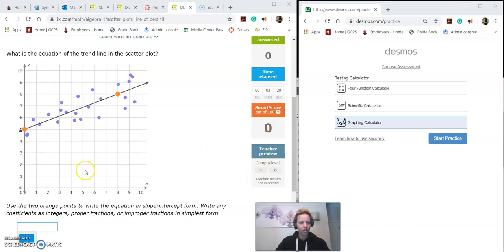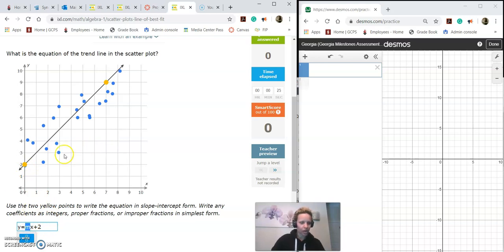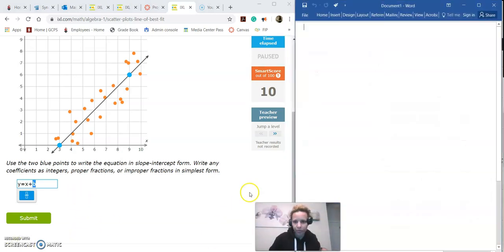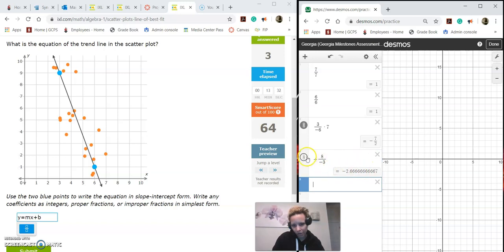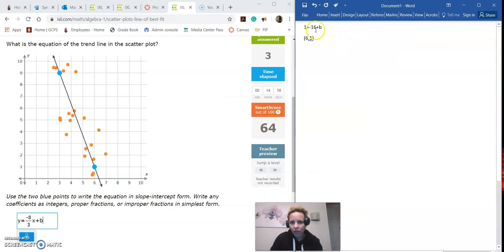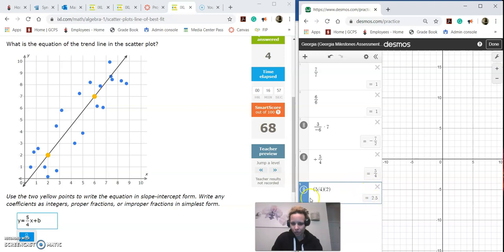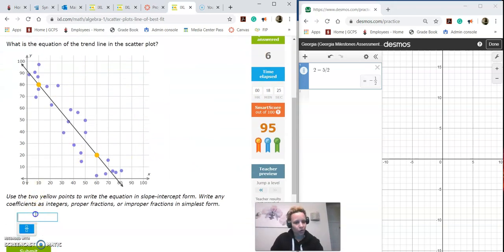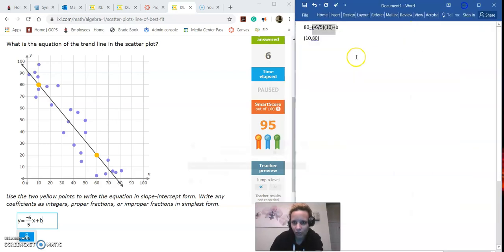KK12 Scatter Plots Line of Best Fit